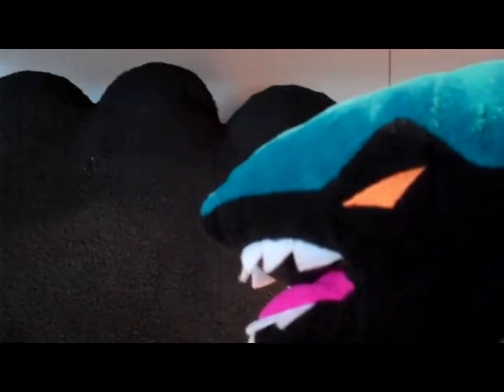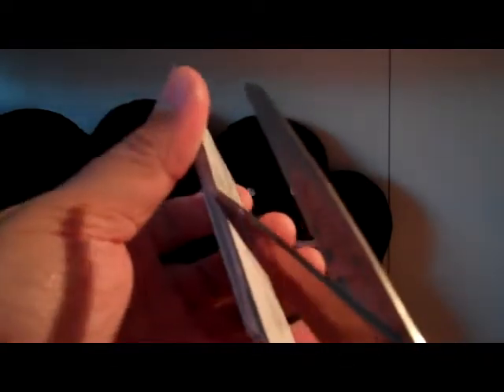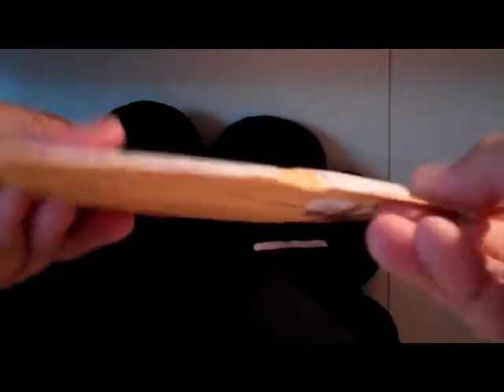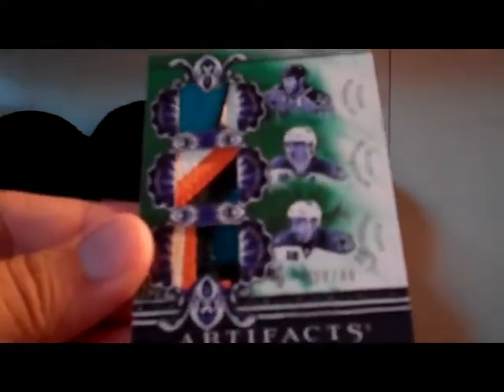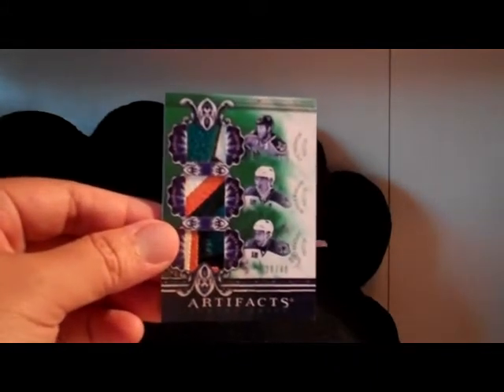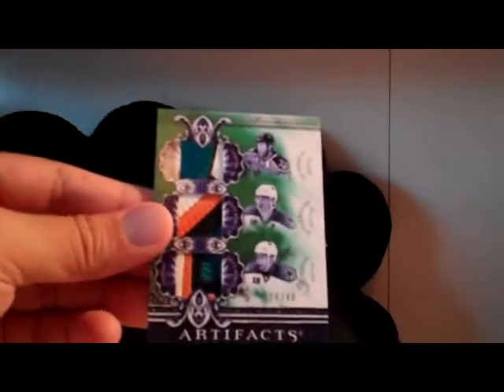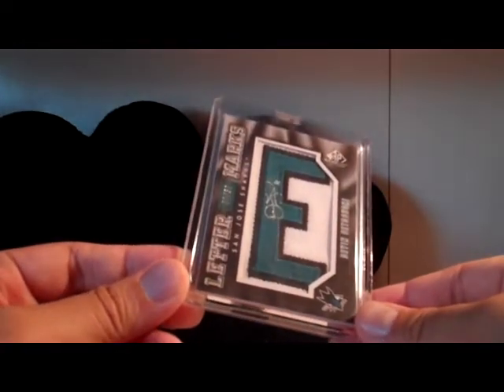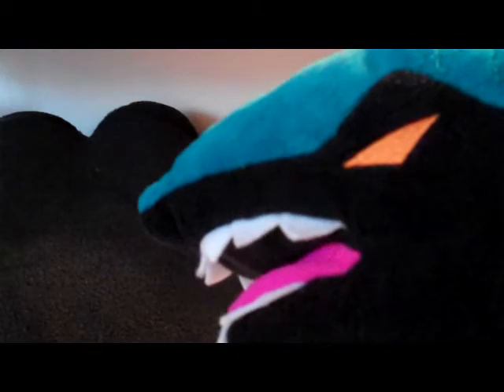Mailday From eBay + UD 09.06.11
Better than The CUP... JK.